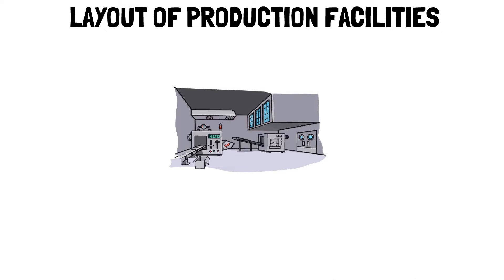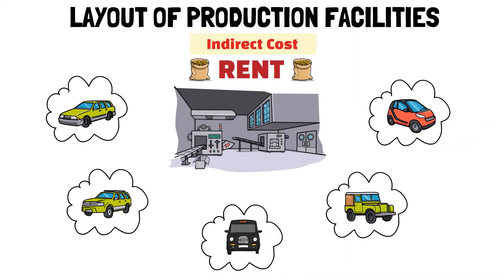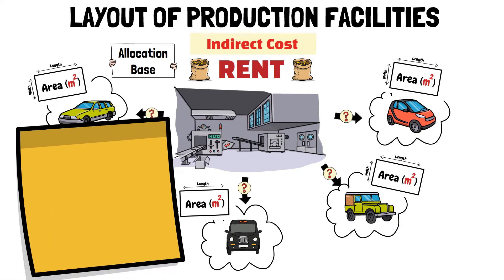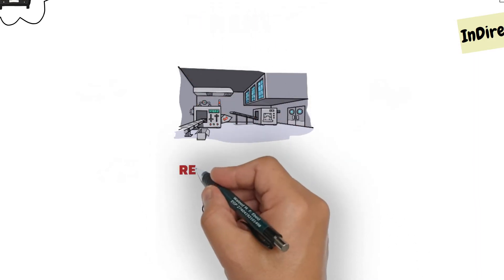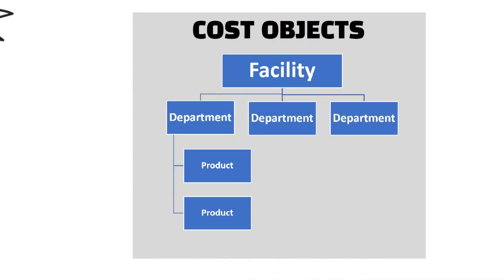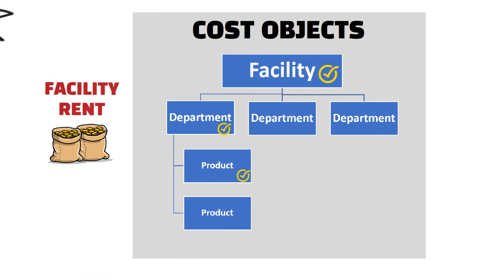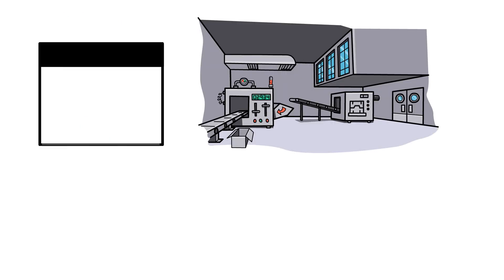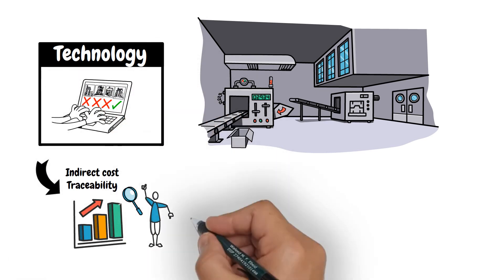Cost Accounting - Factors affecting the Direct - Indirect Cost Classifications - Video #5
Cost Assignment - Cost tracing - Cost allocation
Factors affecting the Direct - Indirect Cost Classification
Materiality of the cost
Layout of the production facilities
Nature of the cost object
Technology available to trace indirect costs to cost objects